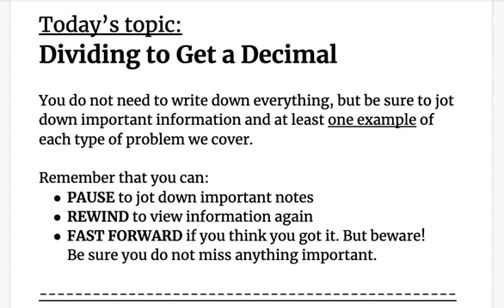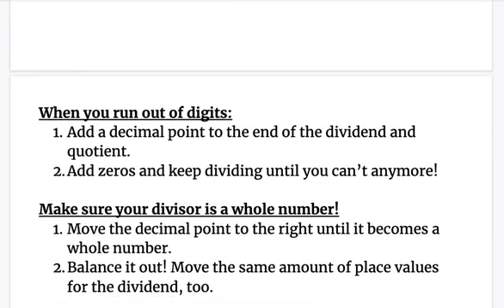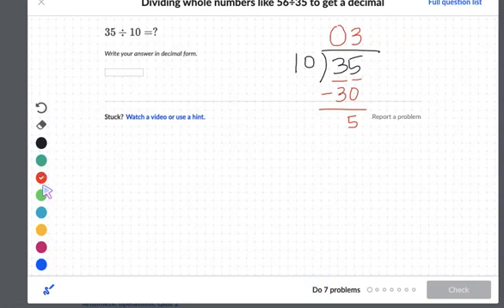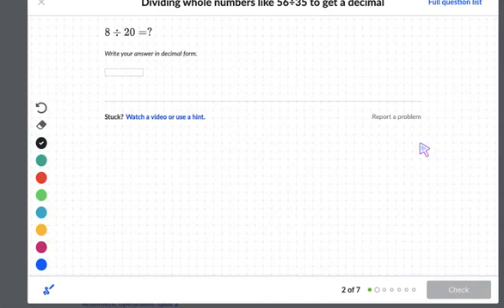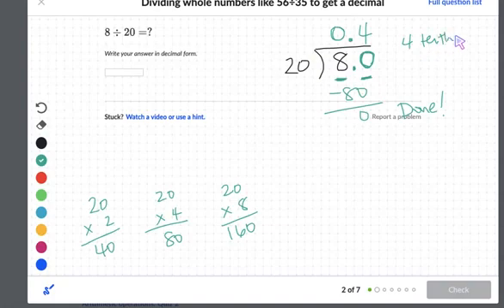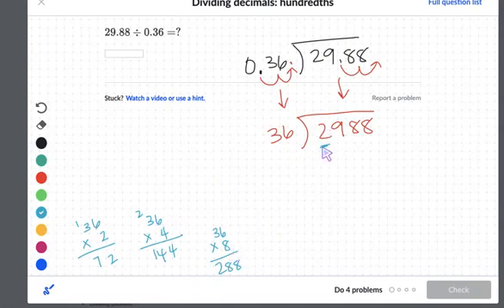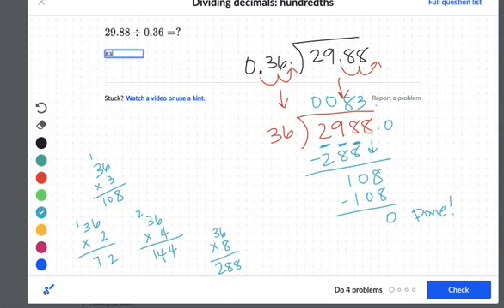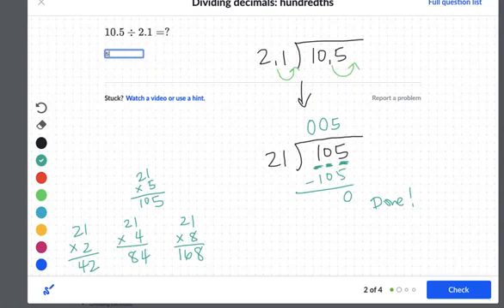6th Grade Math: Dividing to Get a Decimal